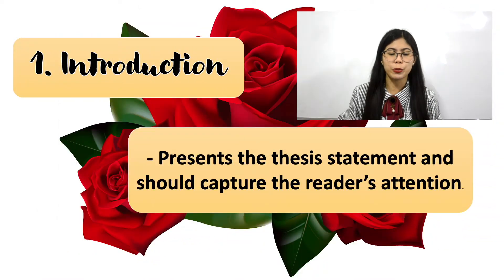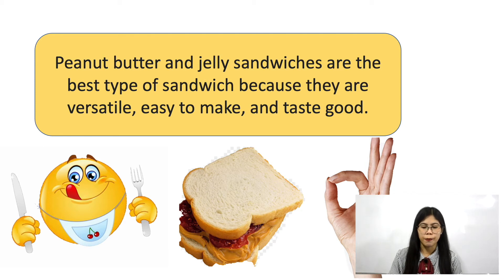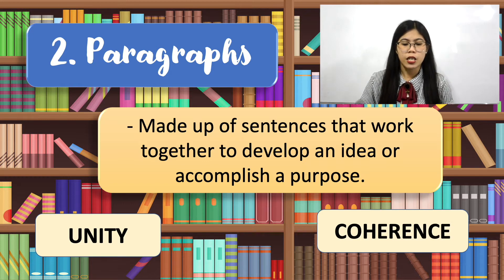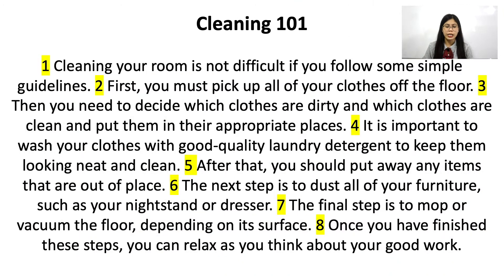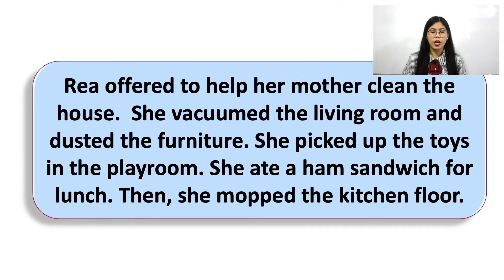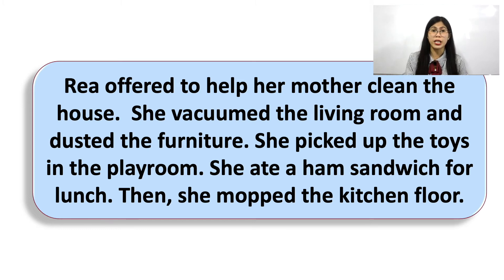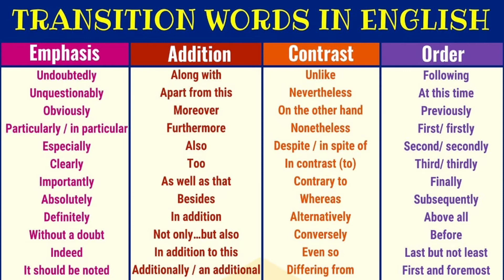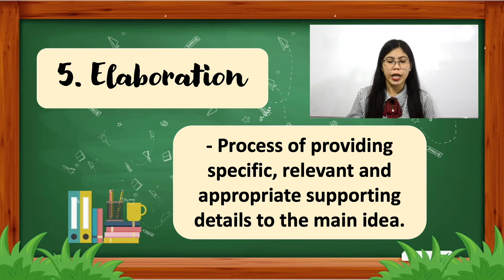Components of Good Writing by Niña | Paulette College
Learn from home. Download and enjoy watching even without internet connection.

Subject: English
Topic: Components of Good Writing
Teacher: Niña Tayong
Paulette College
Online Distance Learning